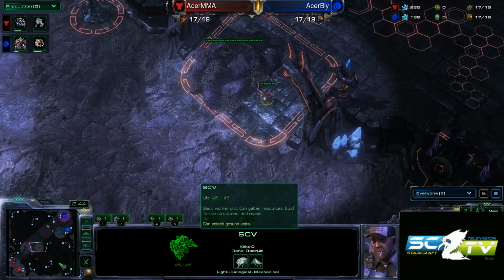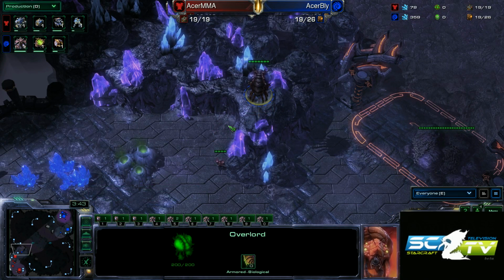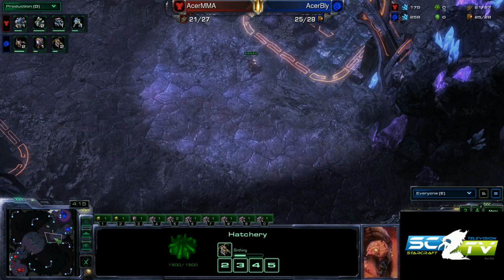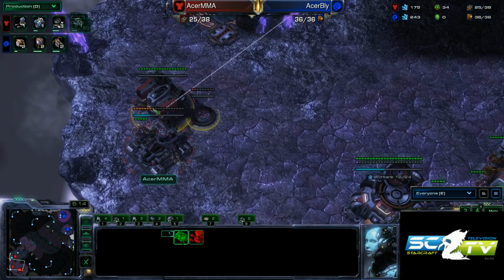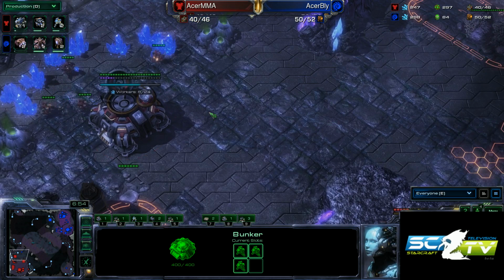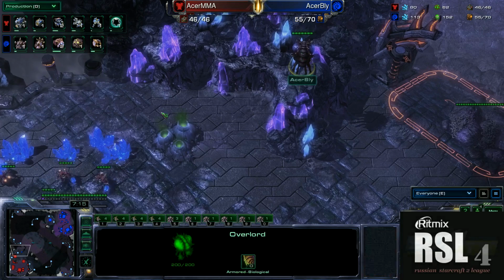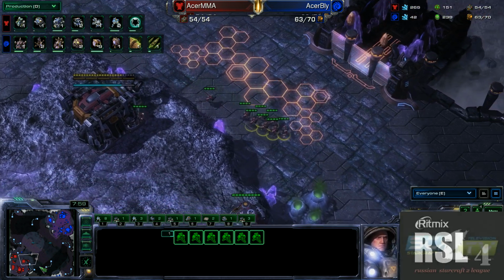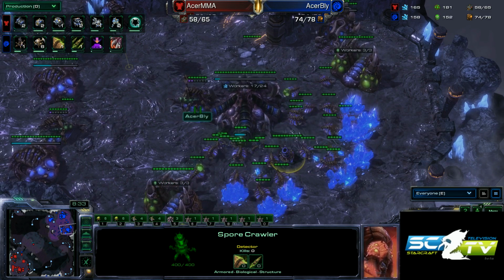TvZ Acer.MMA vs Acer.Bly Game 2 RSL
Game 2 Match 1 of the RSL Playoffs Day 1